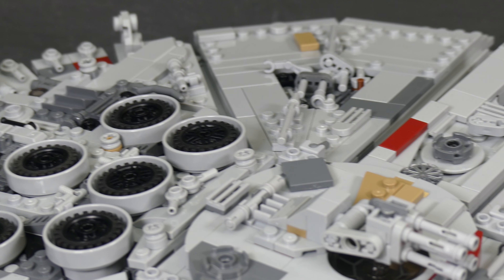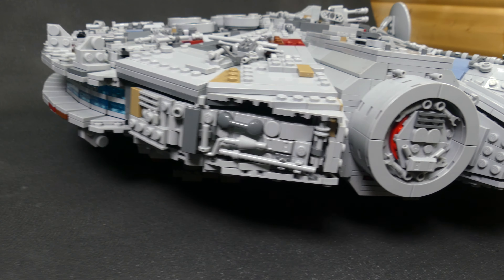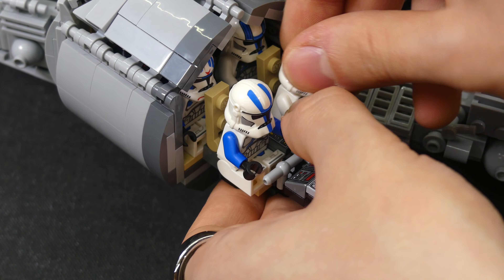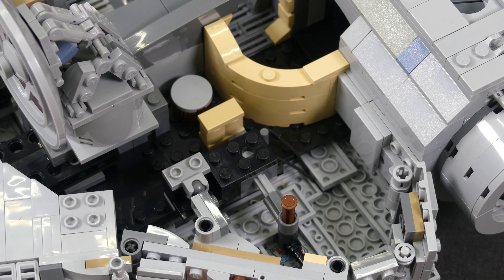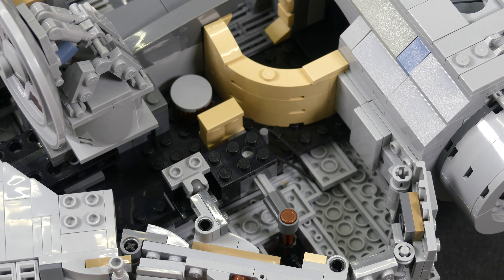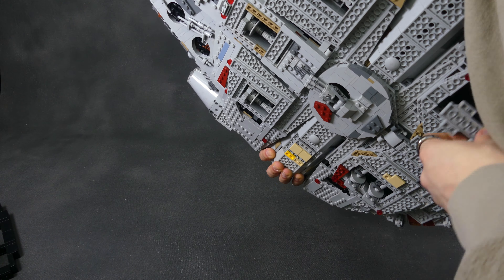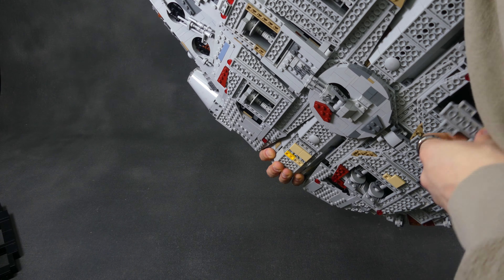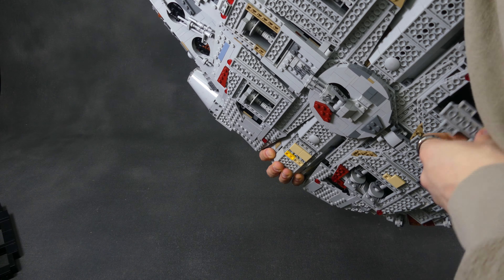AMAZING Custom LEGO Millennium Falcon | Play Scale Build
The Millennium Falcon is a legendary spacecraft, renowned for its speed, agility, and resilience. Originally a Corellian YT-1300 light freighter, it was extensively modified by its owner, Han Solo, to become one of the fastest ships in the galaxy. Despite its battered exterior, the Falcon boasts advanced technology, including powerful hyperdrive systems and formidable weaponry. Alongside its co-pilot Chewbacca, the Falcon played a pivotal role in numerous key battles against the oppressive Galactic Empire, including the destruction of both Death Stars. Its iconic design and storied history have made it one of the most beloved and recognizable starships in popular culture.